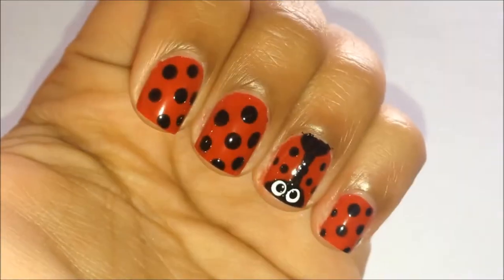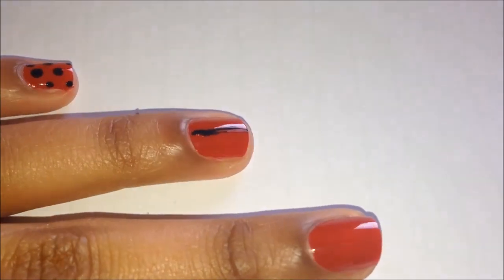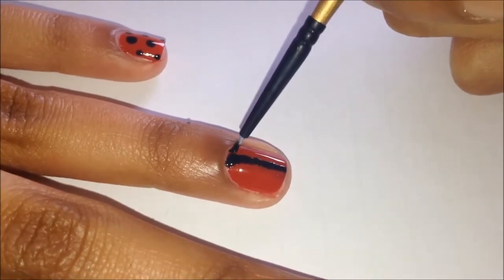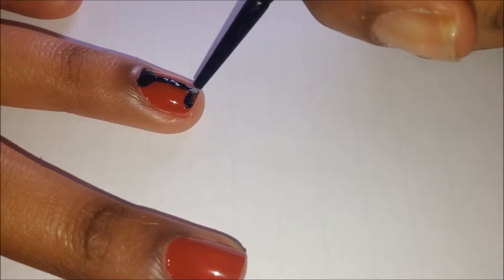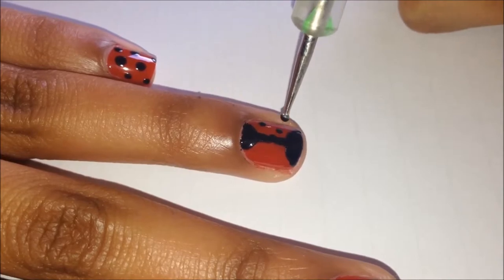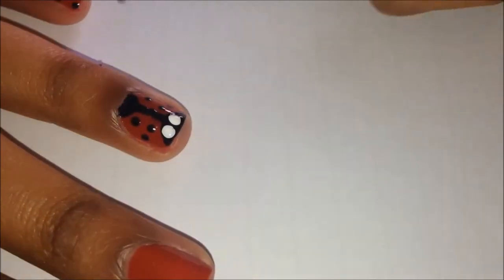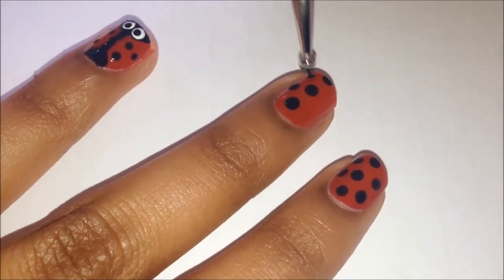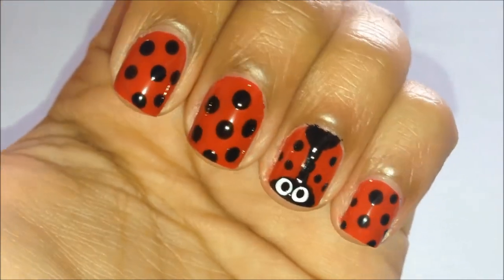Ladybird Nail Art Tutorial!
Quick and easy lady bird tutorial to commemorate the start of spring (for those of us in NZ/Australia! :p)

I was inspired by a pic on Ohmygoshpolish's instagram; she's also uploaded a video for these nails :)

 ❤ Products Used:
- OPI Nail Envy Original (base coat)
- Boudoir by Ciate
- Black On Black by Sinful Colors
- Snow Me White by Sinful Colors

Don't forget to rate, comment and subscibe! ❤